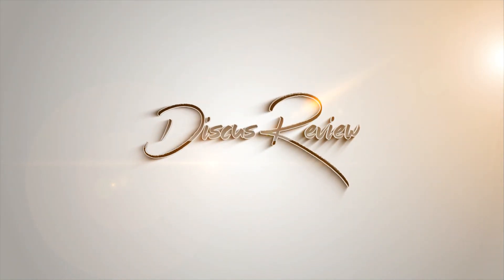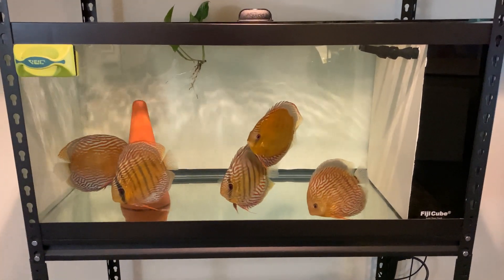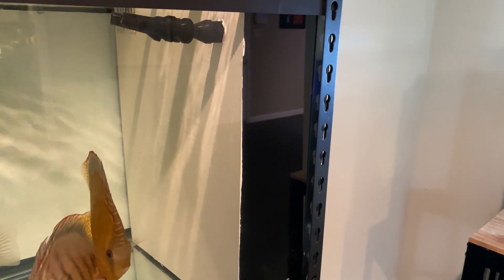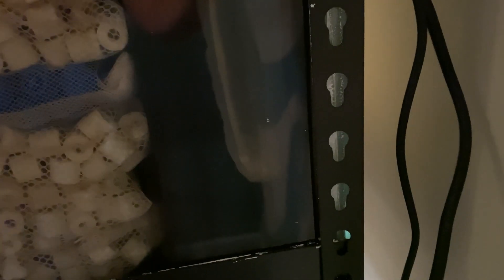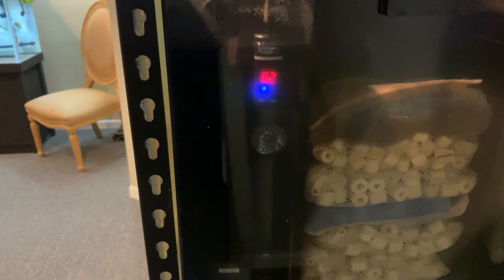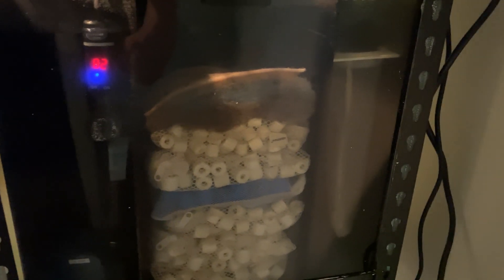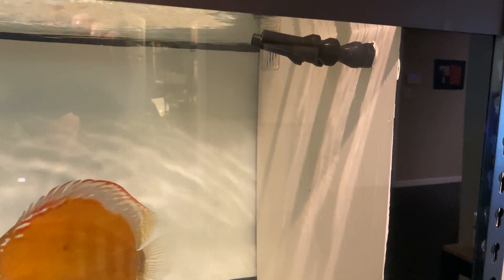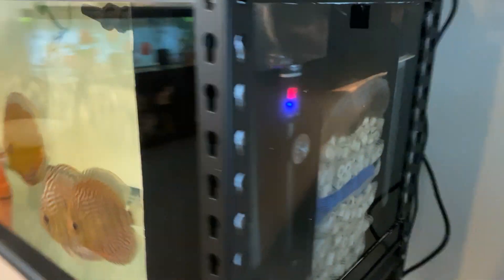40 Gallon Breeder with AIO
This is my "go to" tank. I use it for QT as well as breeding. It has an amazing capacity for filtration which is completely customizable.